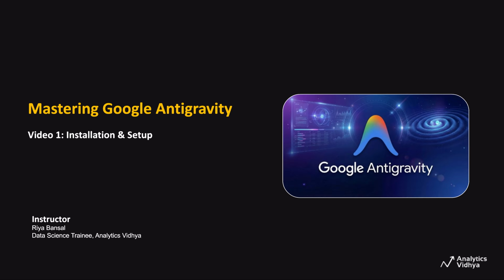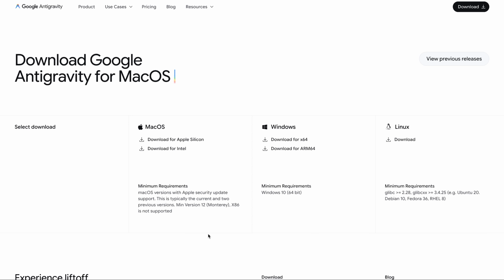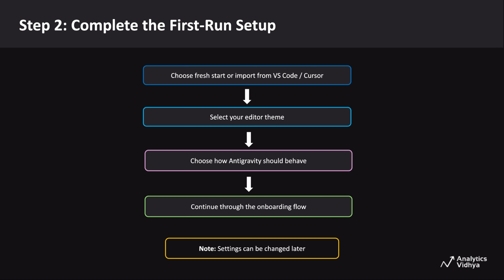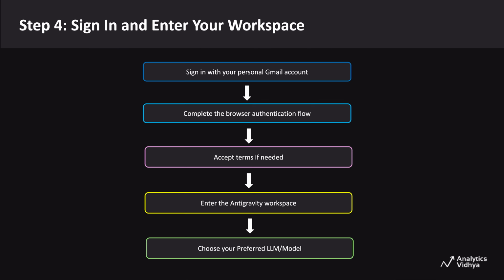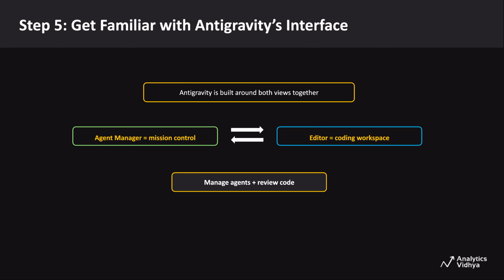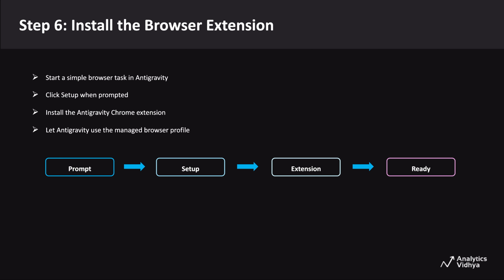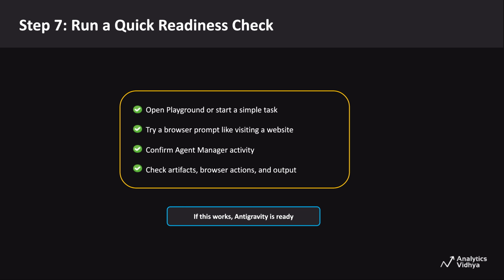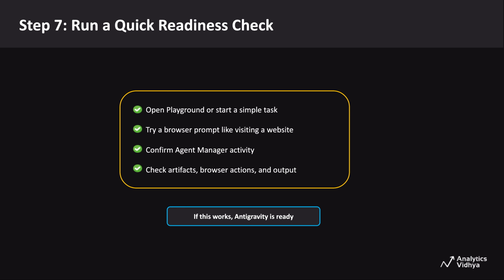Google Antigravity Setup FULL GUIDE (Prerequisites to First Test)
Hello everyone and welcome back! This antigravity tutorial provides a step-by-step guide on how to setup antigravity, including the initial prerequisites and first-run configuration. We'll also cover installing the necessary browser extension and performing a readiness check, making sure you're all set for development with antigravity google. This video is designed to get you up and running quickly!

What we cover in this tutorial:
📋 Prerequisites: What you need before you start (OS, Chrome, Gmail).
📥 Installation: Downloading and running the Anti-gravity installer.
⚙️ Onboarding: Importing settings from VS Code/Cursor and choosing your theme.
🛡️ Security & Controls: Configuring permissions for terminal commands and JS execution.
🔑 Authentication: Connecting your Google account and workspace.
🌐 Browser Integration: Installing the Anti-gravity Chrome extension for agent-led web tasks.
✅ Verification: Running your first "Playground" test to ensure everything is working.
By the end of this video, you will have a fully functional "Mission Control" for your AI agents.